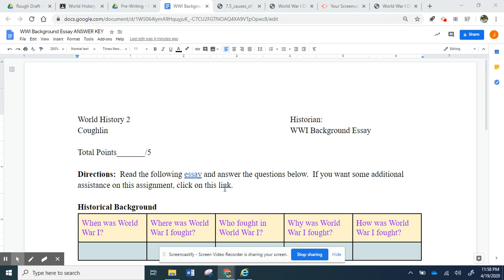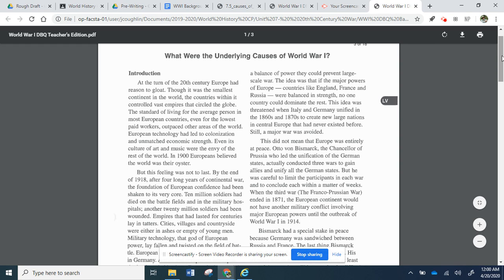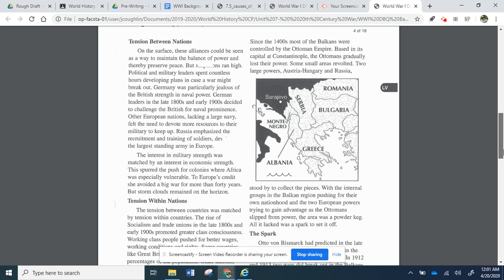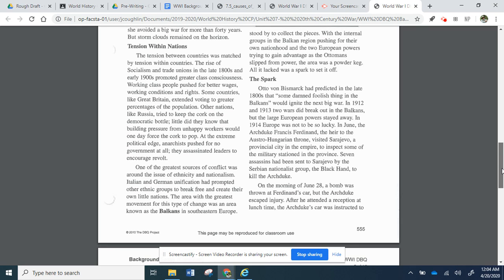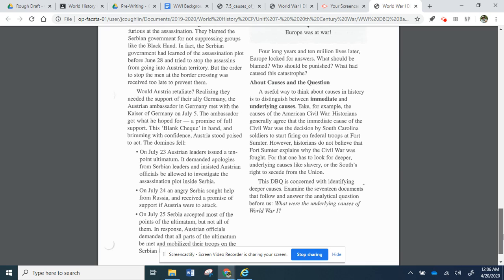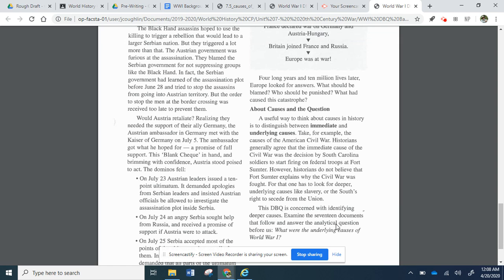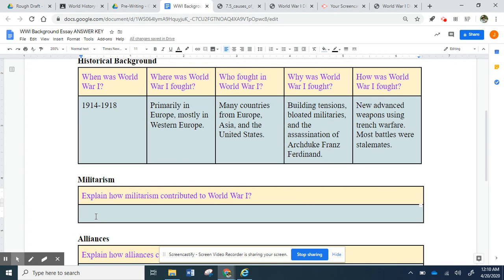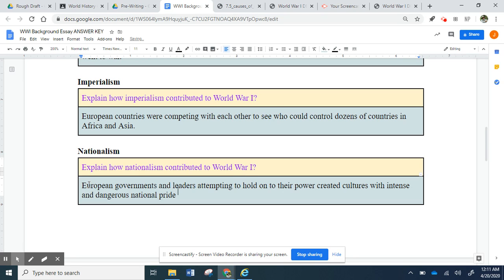World War I Background Essay Assignment Explanation